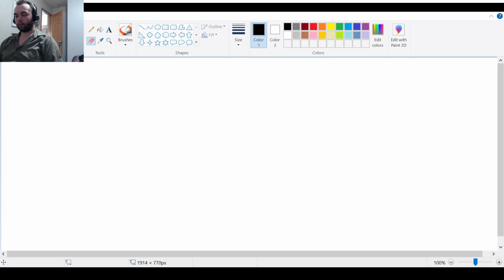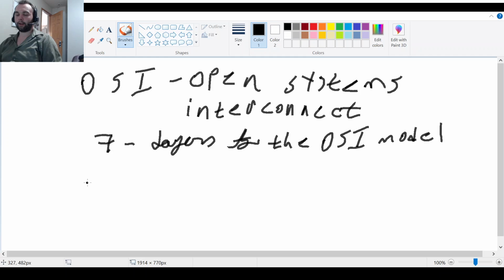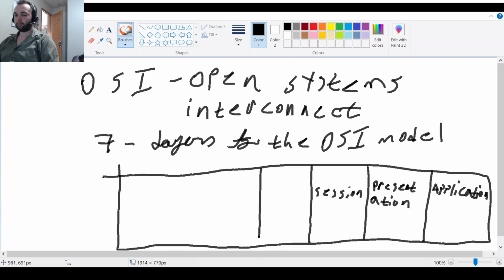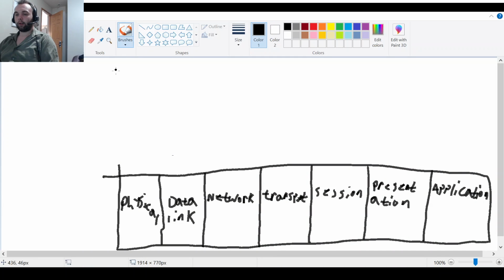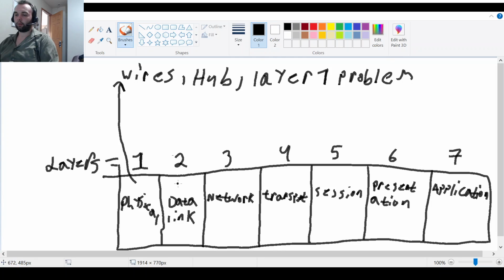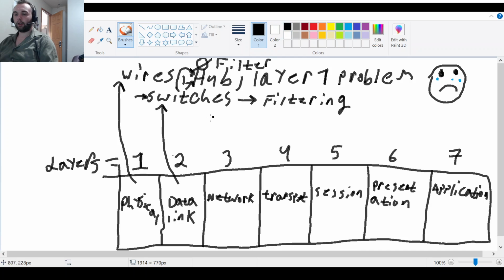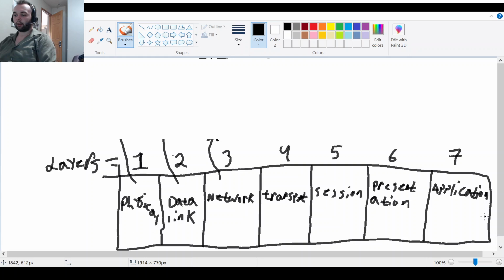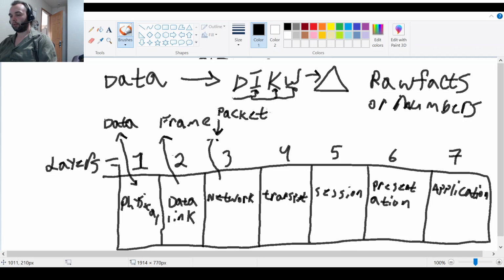OSI explained simply part 1